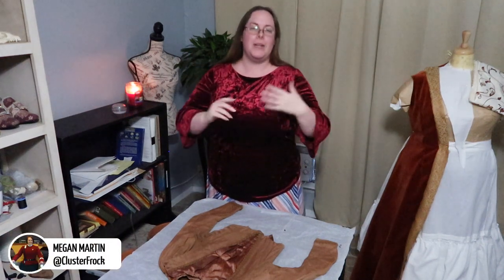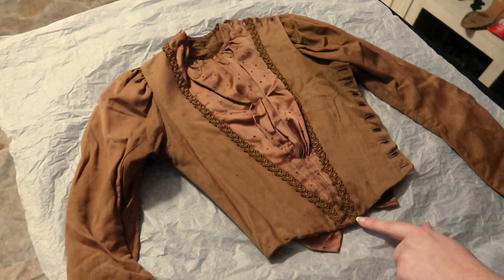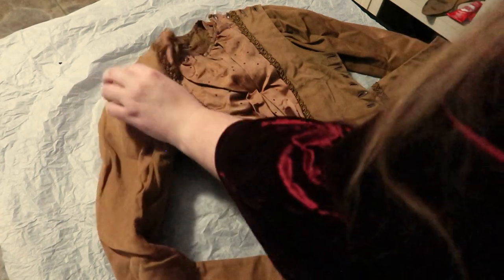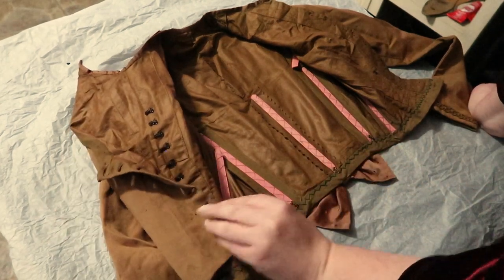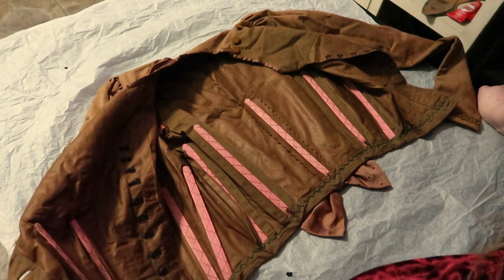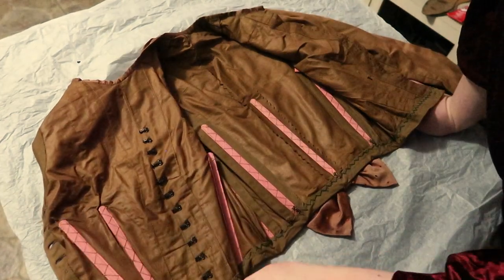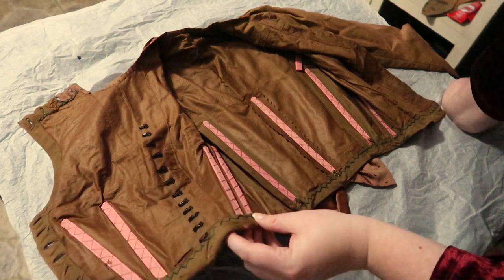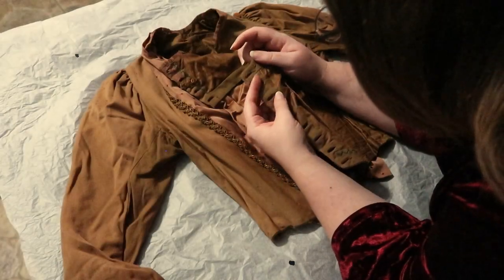Frock Talk: An 1890s Young Teen's Bodice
Today on Frock Talk, we look at an 1890s bodice worn by a young teen of about 13 years old. It was my first time looking in-depth at this piece, and there were some interesting surprises!